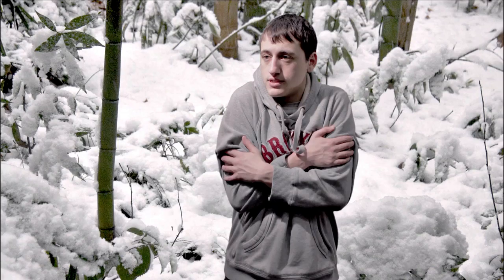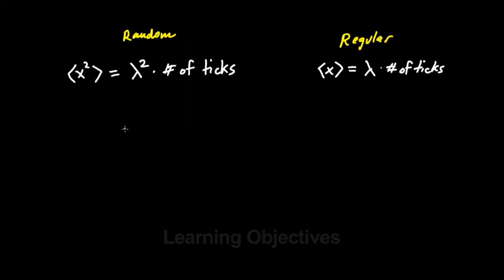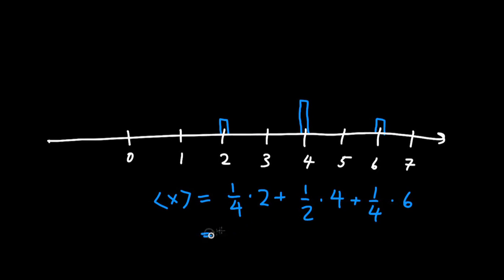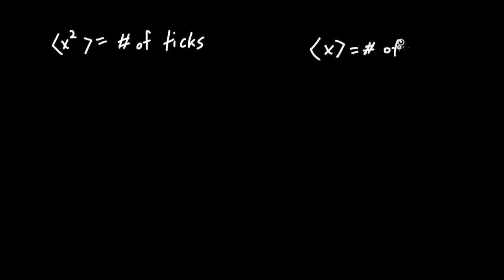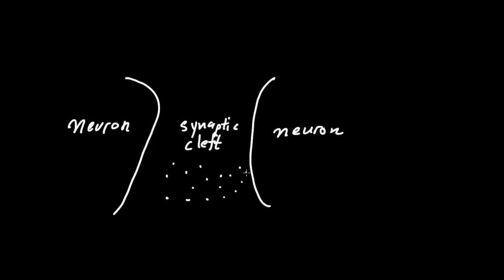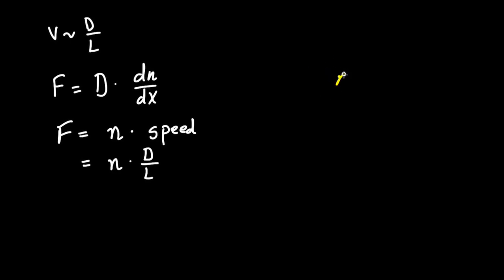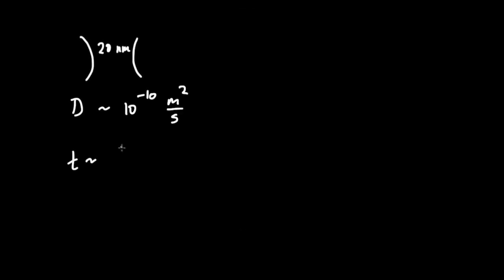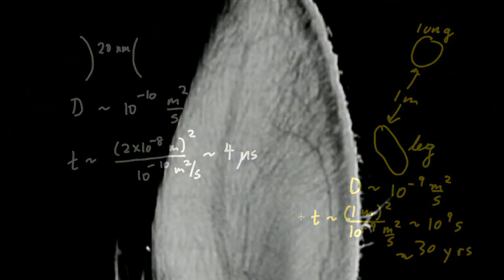Diffusion and Fick's Law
Instructor: Sanjoy Mahajan

This video uses a simple model to help students understand the fundamental difference between a regular and a random walk. The concept of a random walk is connected to diffusion and is used to explain the structure of Fick's law.